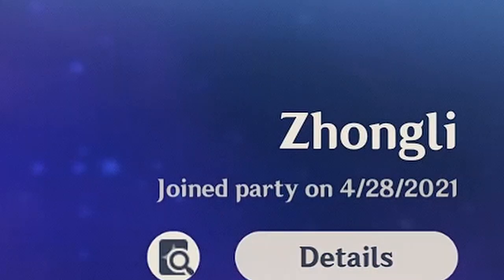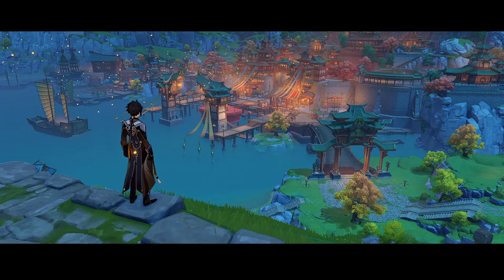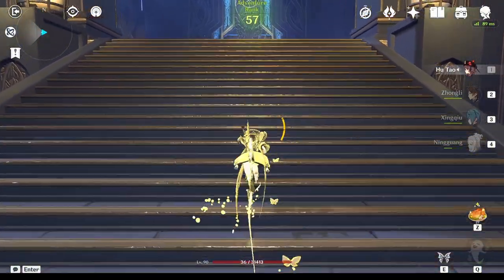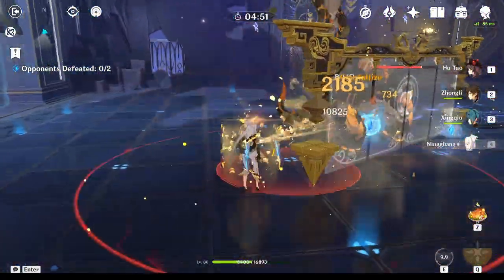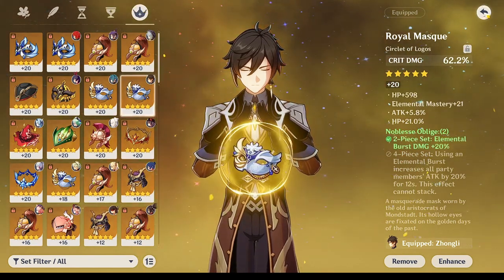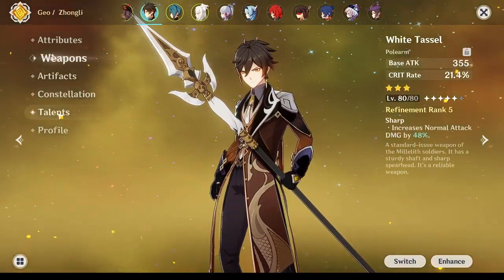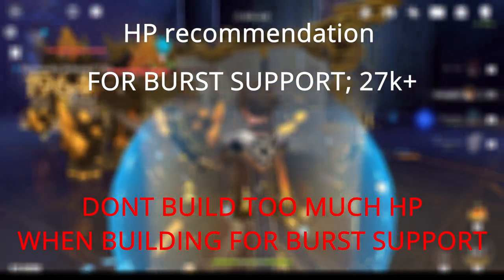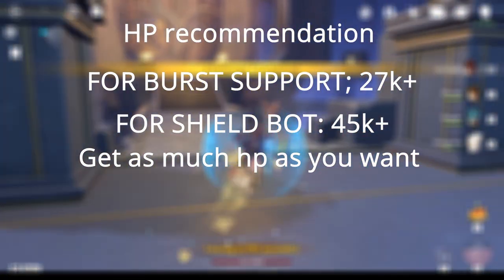How much hp do you need for Zhongli? | Zhongli guide - Genshin Impact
Just a small guide on how much you need on the mans

Timestamps:
0:00 - Intro
0:32 - How much HP explained
1:25 - How much HP do you need?
1:52 - Outro